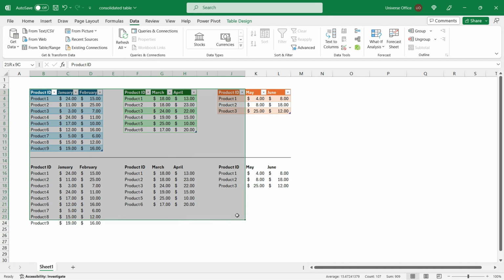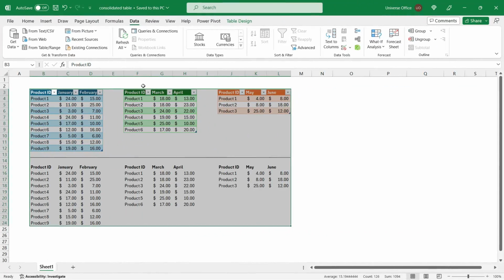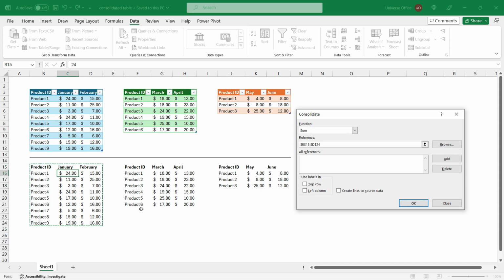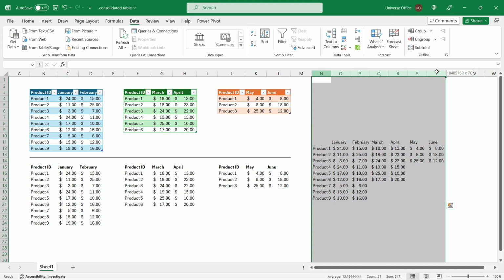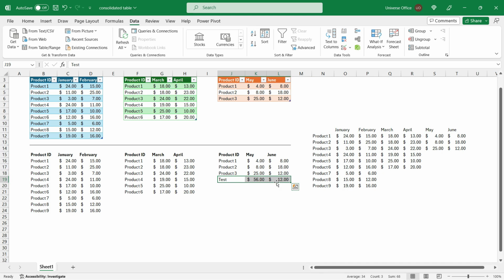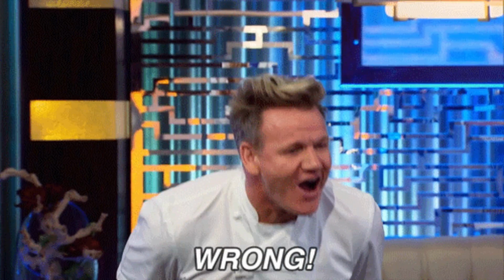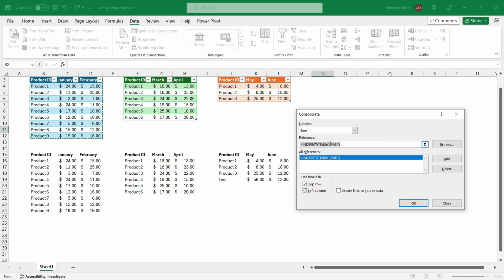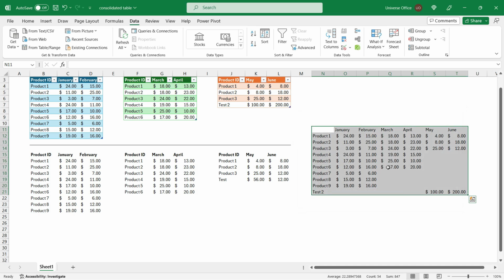How To Consolidate Multiple Data Tables in Excel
🎥 Explore the magic of Excel's data consolidation in my latest tutorial! 🔄 Learn how to seamlessly consolidate multiple tables using the powerful CONSOLIDATE function in Excel. 📊

📊 Whether you're dealing with multiple datasets or want to streamline your spreadsheet game, this video has you covered! 💡

💻🔗 Don't miss out – let's make your spreadsheets smarter together! 🚀